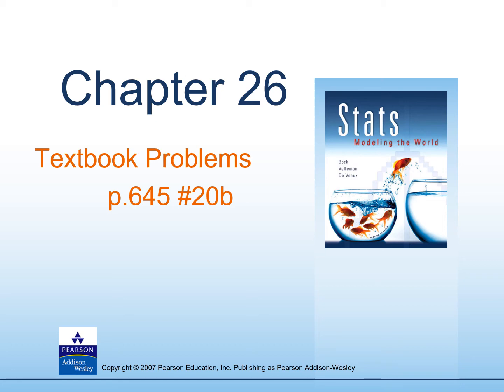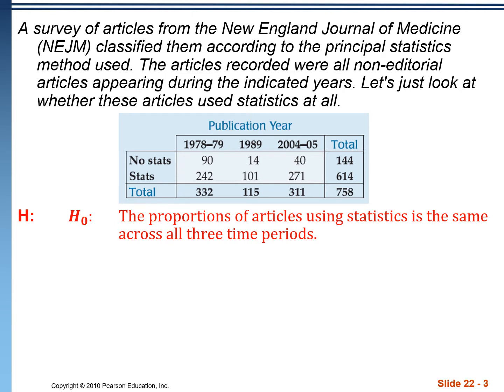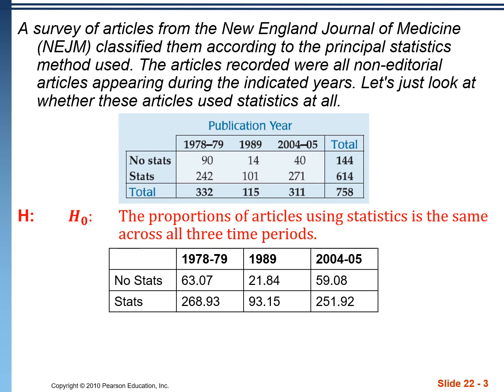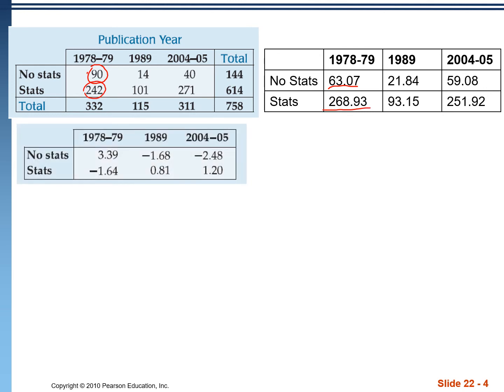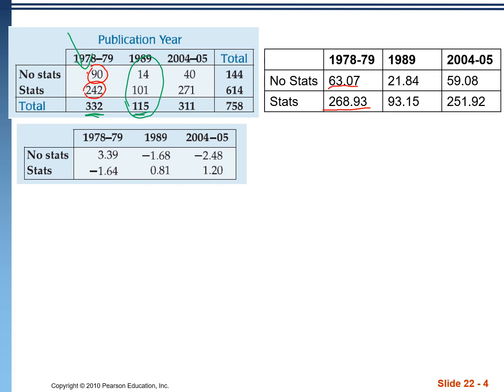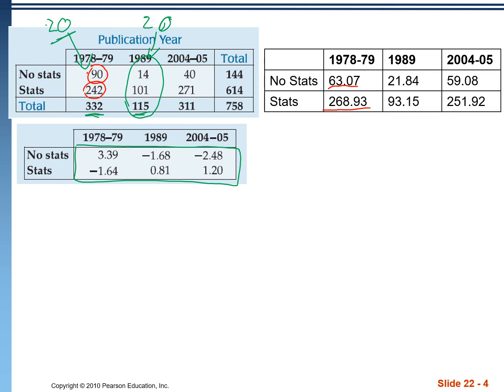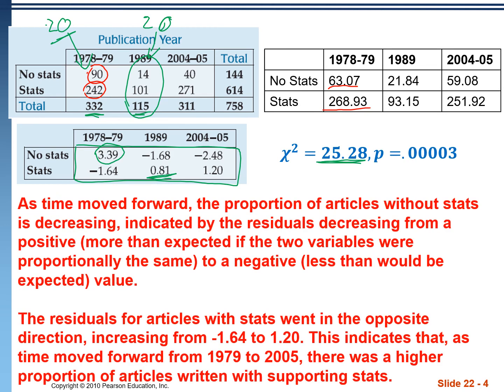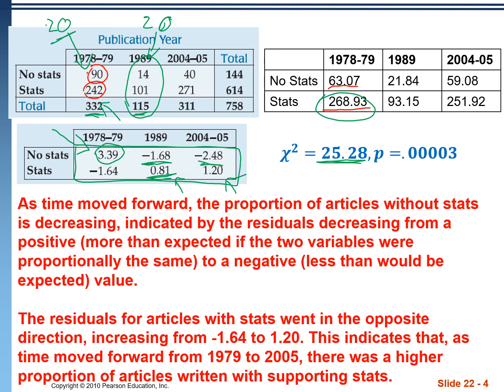AP Stats: Ch 26 Example - p.645